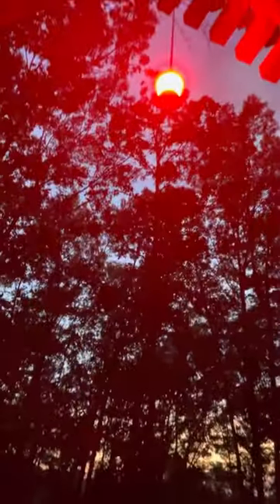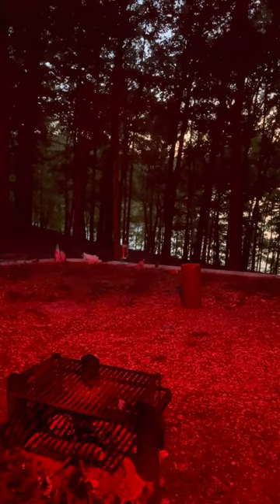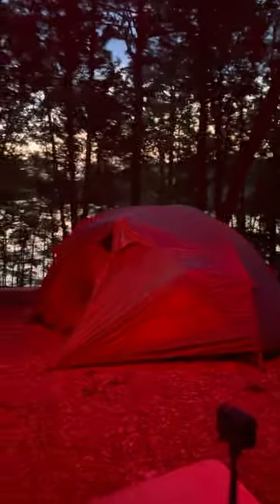Sofrin LT1S red light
Solfrin lantern LT1S